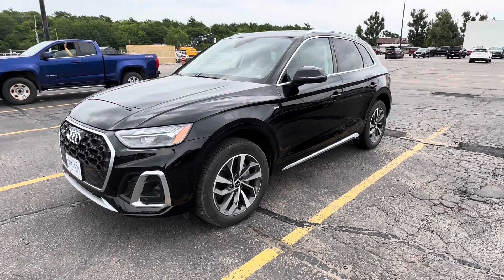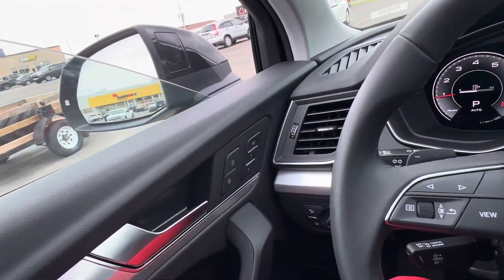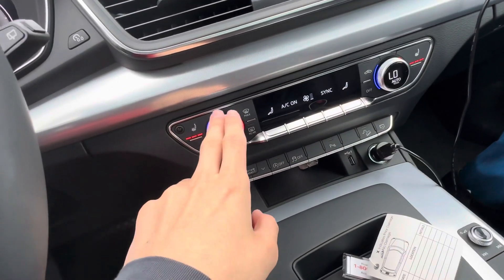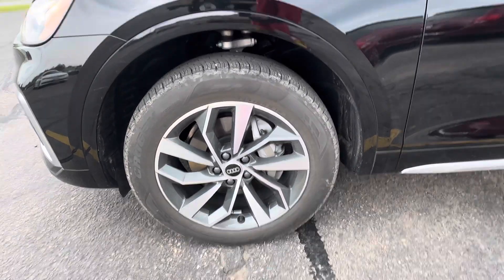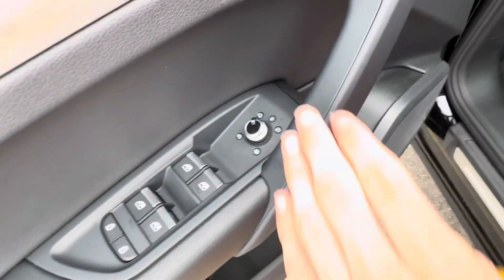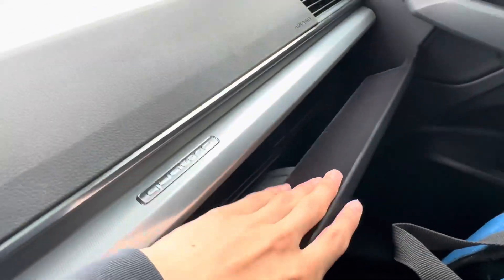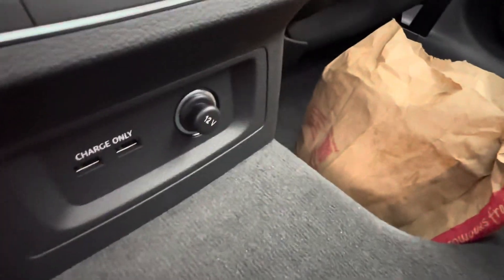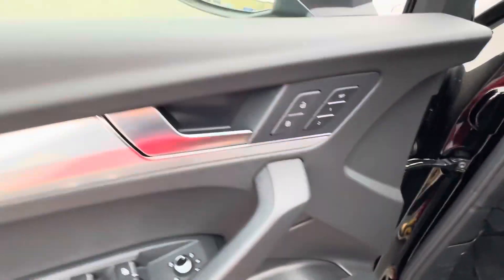2023 Audi Q5 S-Line Startup, Walkaround & Brief Overview